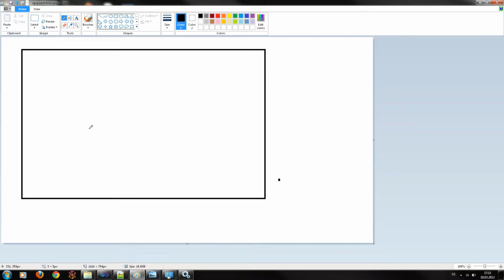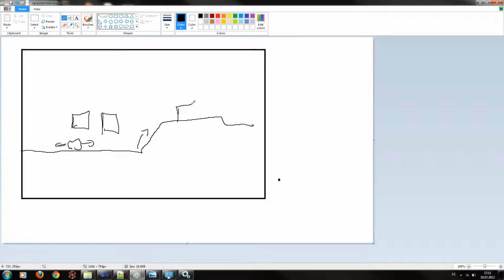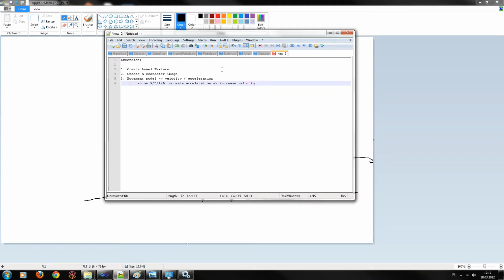How to make a game Chapter 10: Epilog